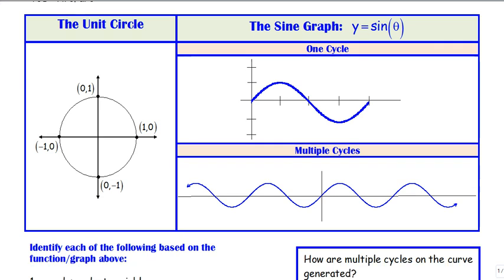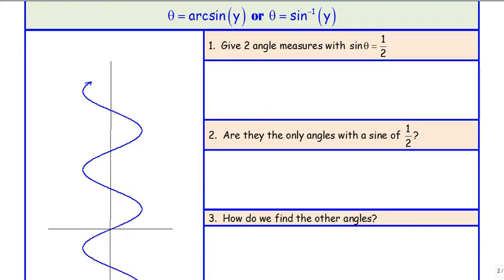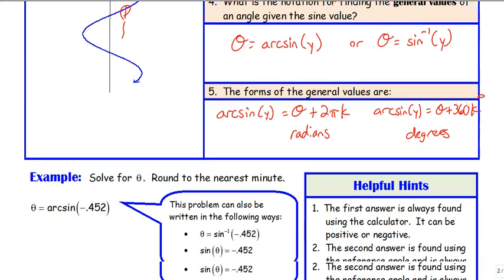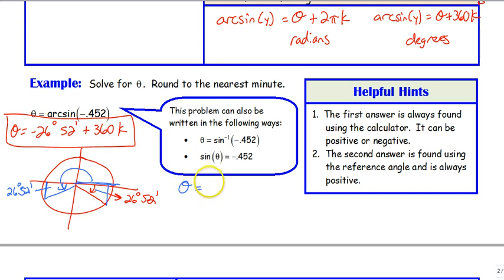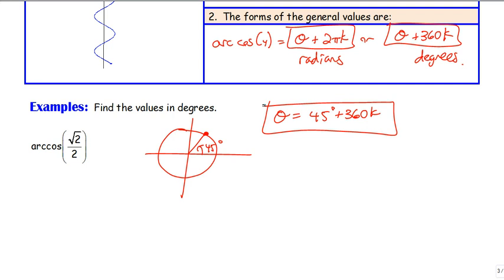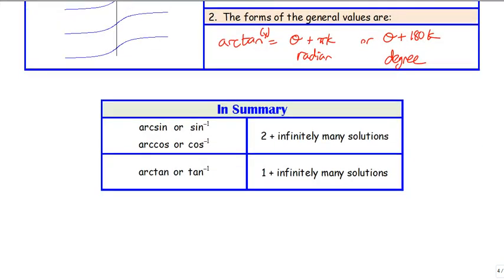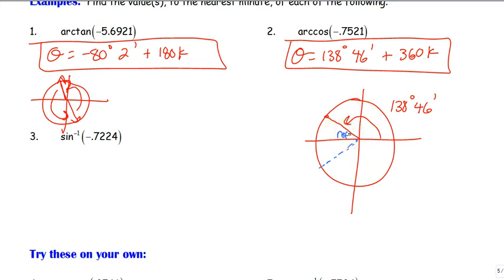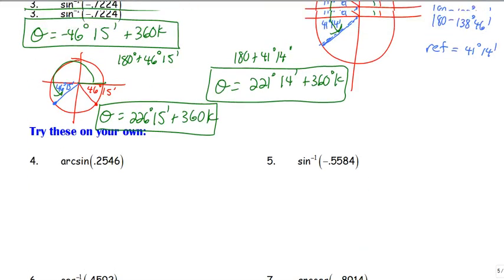HA2 Unit 6 Day 9 little arc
arcsin, arccos, and arctan